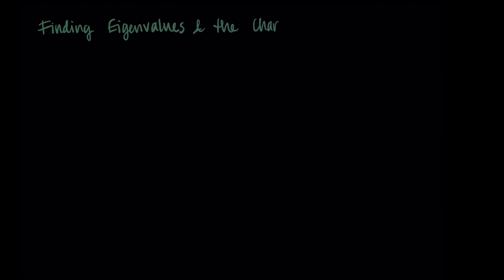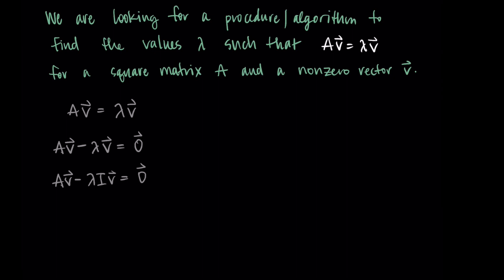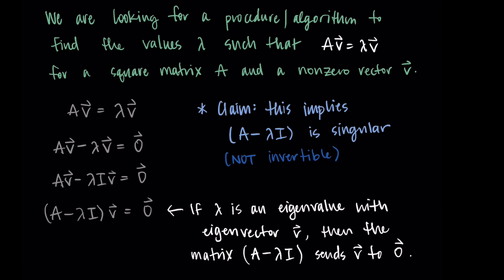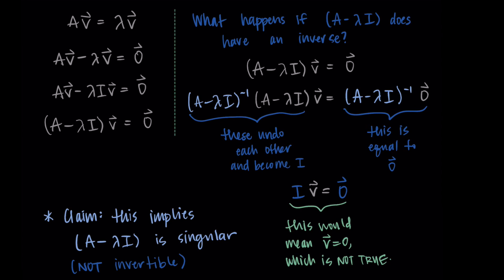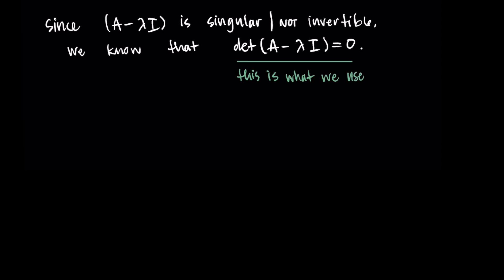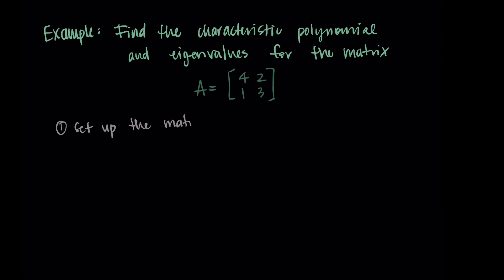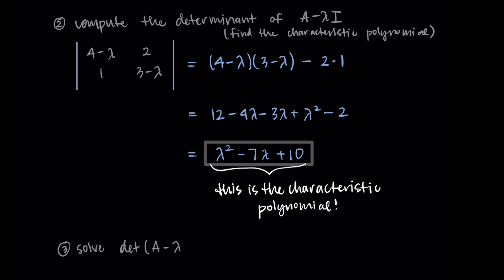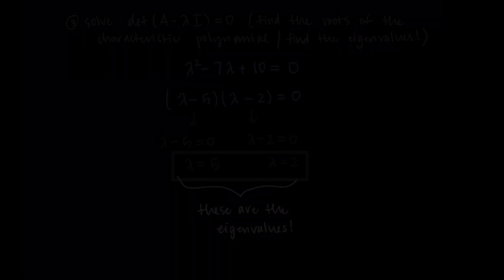How to Find Eigenvalues and the Characteristic Polynomial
This video explains the procedure for finding the eigenvalues of a matrix by computing the determinant of A-lambda I. We also define the characteristic polynomial and talk about how it characterizes the eigenvalues of a matrix.